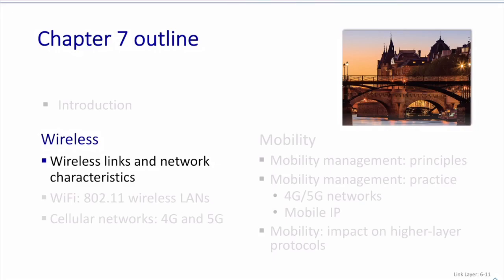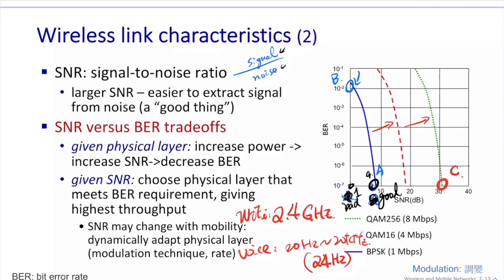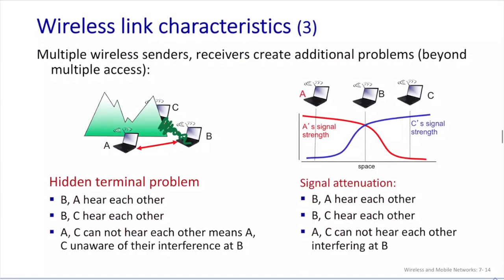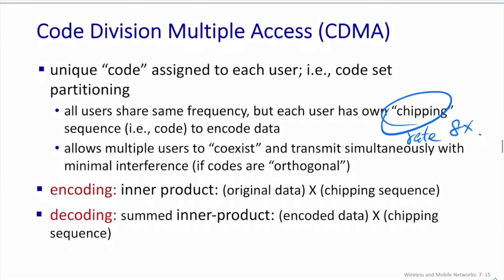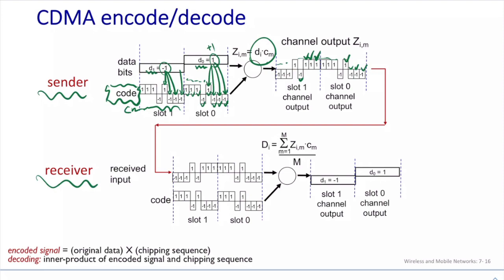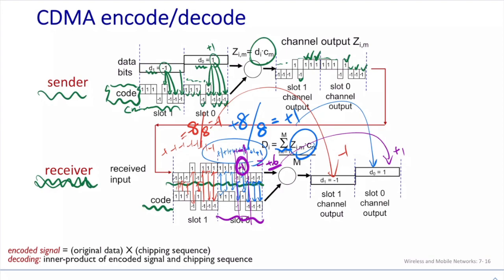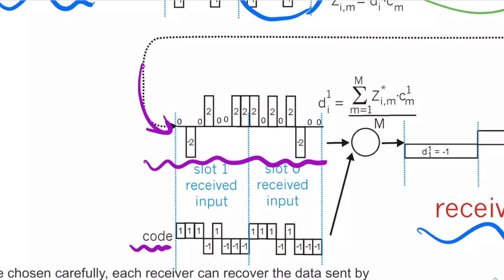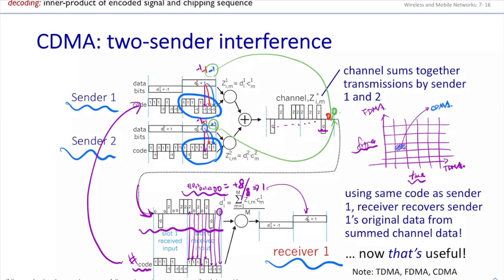[Net][22][EN] CH07-1 Wireless